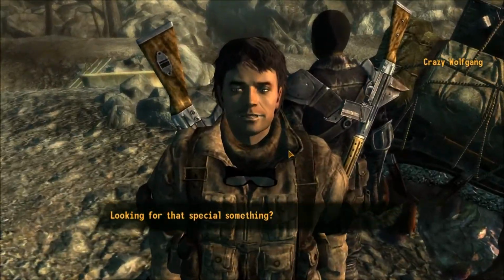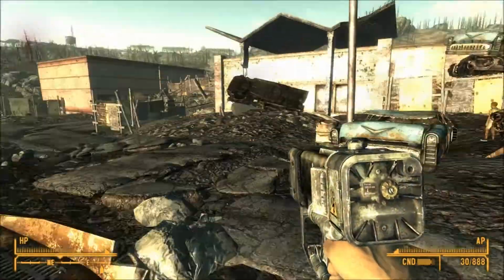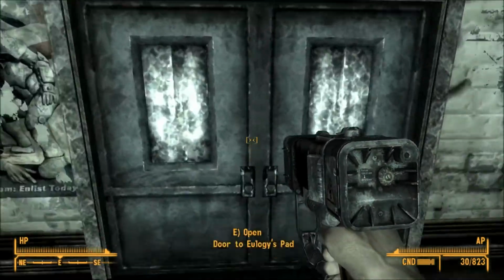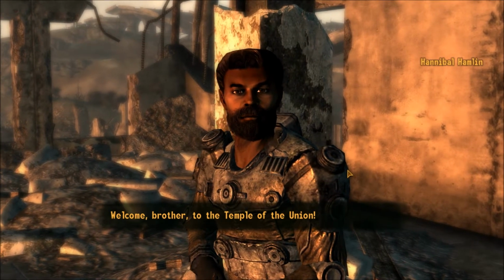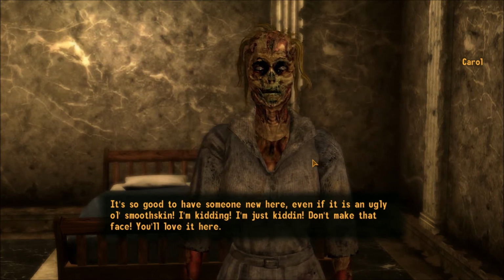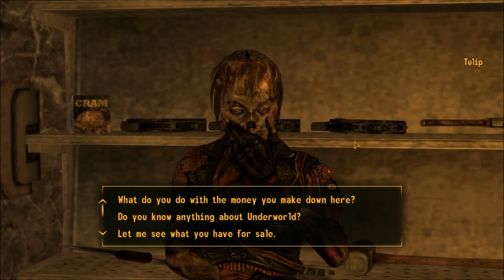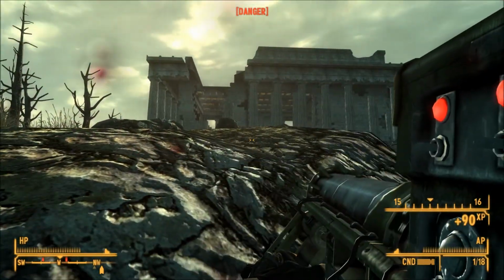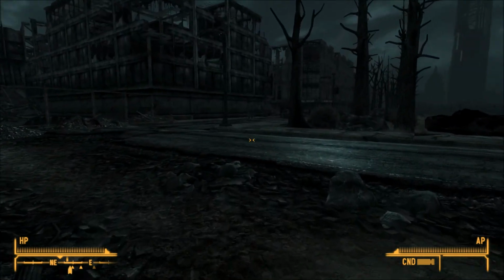Fallout Tale of Two Wastelands Part 10: A Blow Against Slavery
While searching for more Nuka Cola Quantum to make his explosives, Blazer lays waste to the slaver compound of Paradise Falls, visits the ghoul city of Underworld, then helps some runaway slaves at the Temple of the Union by clearing the Lincoln Memorial of hostiles.